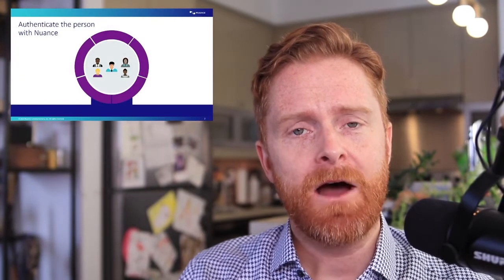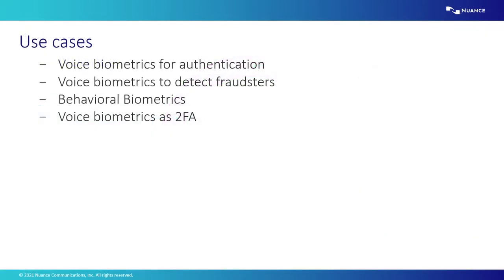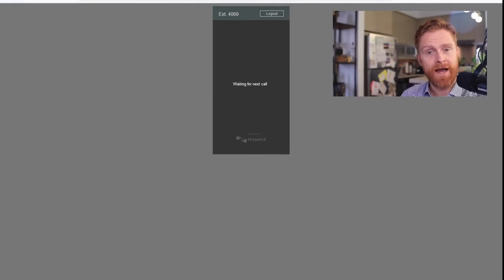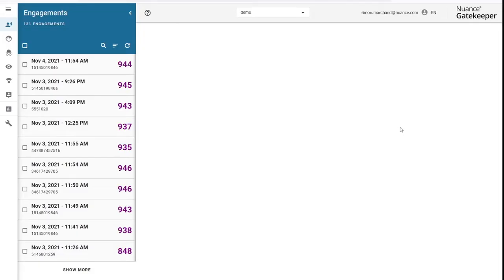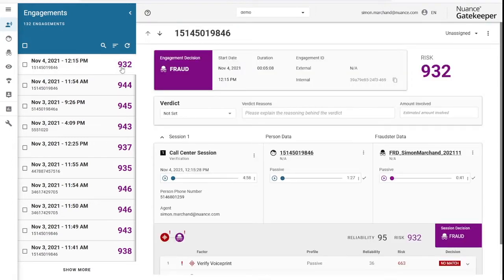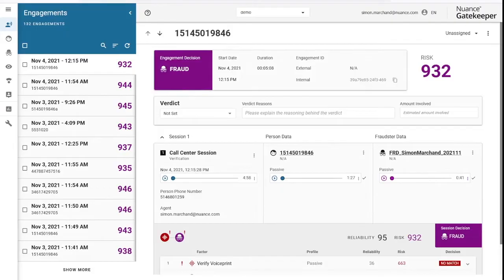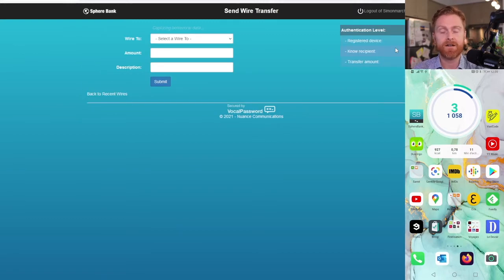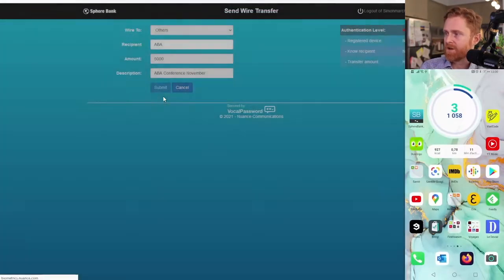Experts in AI: Part 2 - Combatting criminals with Nuance: Voice for authentication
In the second of a two-part interview with AI Business, Simon Marchand, chief fraud prevention officer at Nuance, highlights the increasing interest in behavioral biometrics and the value of ROI in fraud prevention.